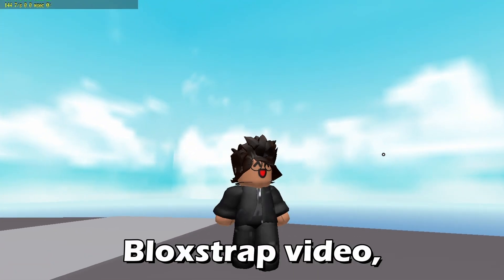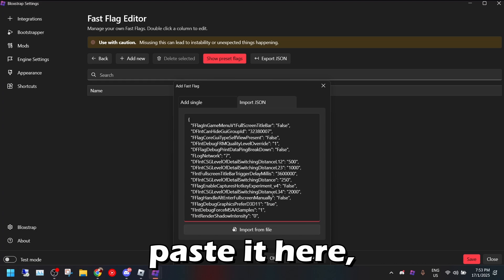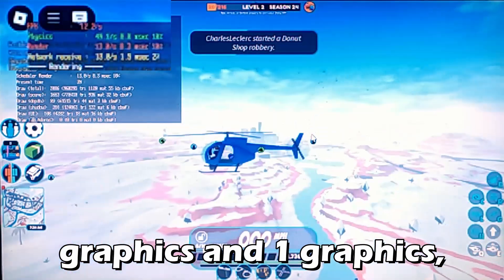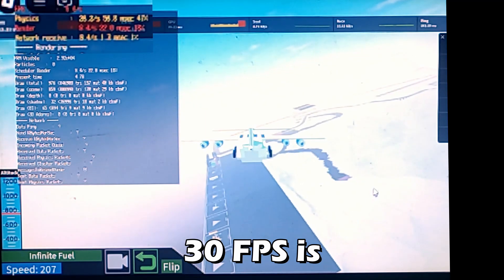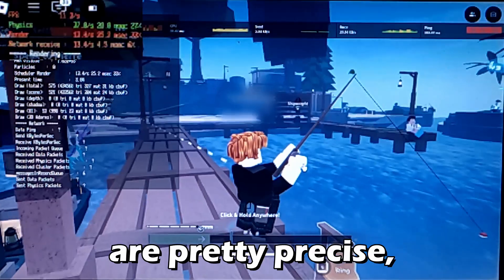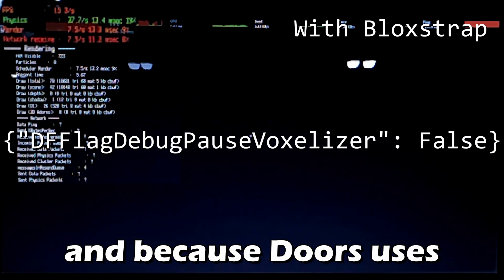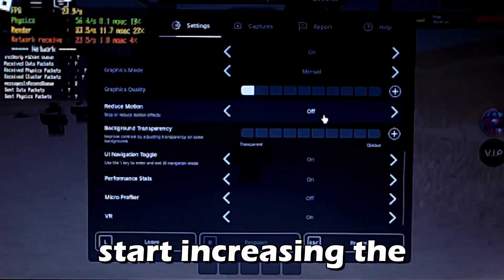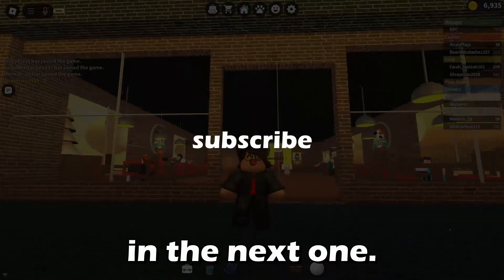BLOXSTRAP Tested on an OLD LAPTOP to get More FPS on Roblox!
🛡️ If you want to support me, check out Nord-VPN!
🔑 You can also try out Nord-Pass, a way to secure and organize all your passwords!

I tested 7 games with and without Bloxstrap on a 14-year-old laptop to see how much more FPS I can get on Roblox!

Fastflags I used in this video:

  "FFlagCoreGuiTypeSelfViewPresent": "False",
  "DFIntDebugFRMQualityLevelOverride": "1",
  "DFIntCSGLevelOfDetailSwitchingDistanceL12": "500",
  "DFIntCSGLevelOfDetailSwitchingDistanceL23": "750",
  "DFIntCSGLevelOfDetailSwitchingDistance": "250",
  "DFIntCSGLevelOfDetailSwitchingDistanceL34": "1000",
  "DFFlagTextureQualityOverrideEnabled": "True",
  "DFFlagDebugPauseVoxelizer": "False",
  "FIntRenderShadowIntensity": "0",
  "FFlagDisablePostFx": "True",
  "FIntTerrainArraySliceSize": "0",
  "DFFlagDebugRenderForceTechnologyVoxel": "True",
  "DFIntTextureQualityOverride": "0"

Wanna become a member? 😎